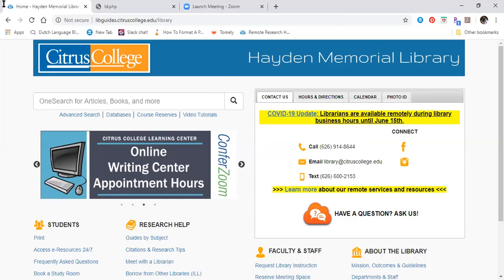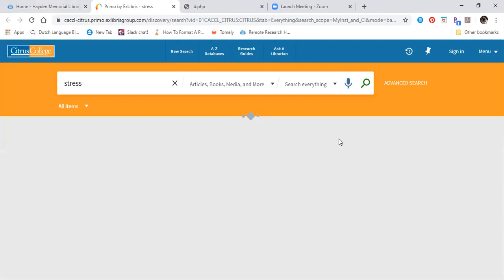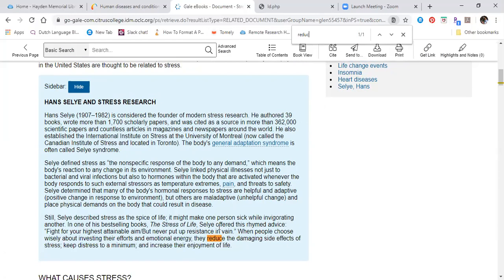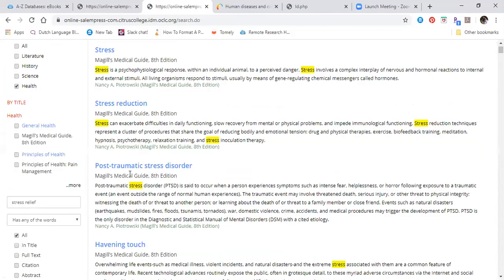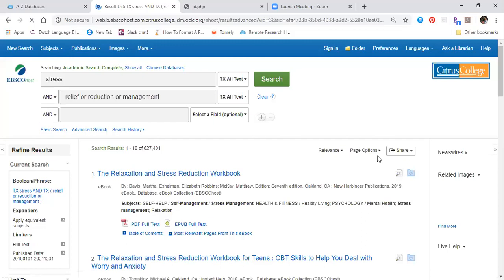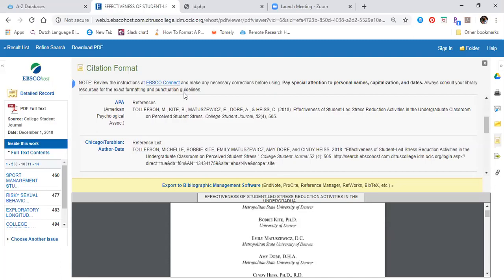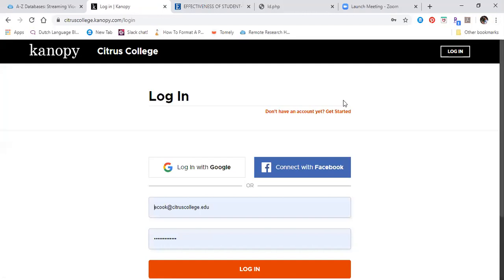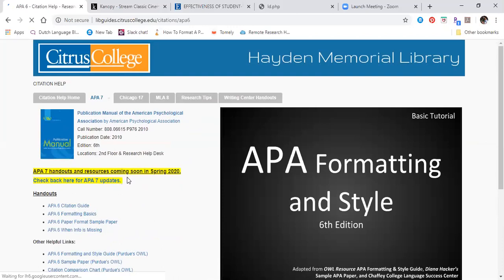KIN 171 Wheeler